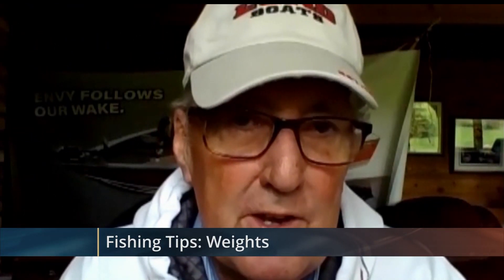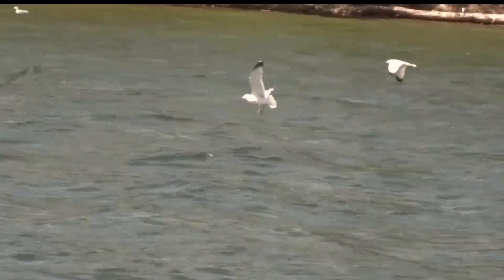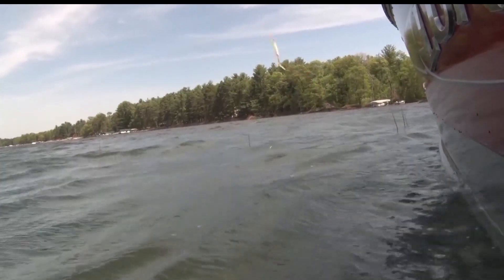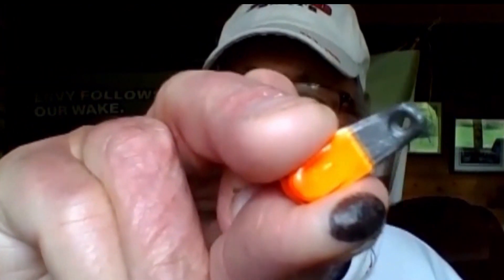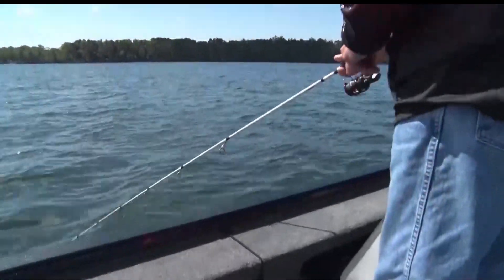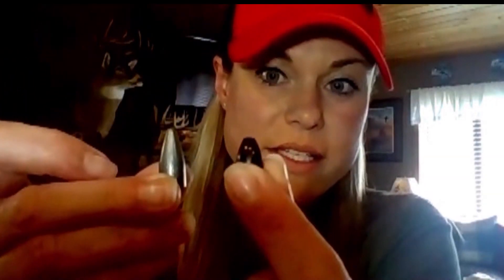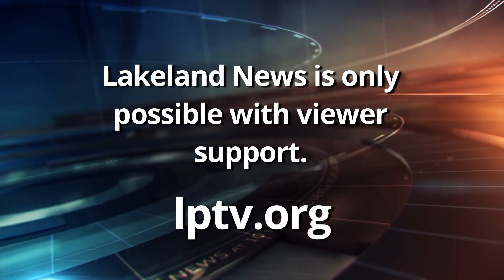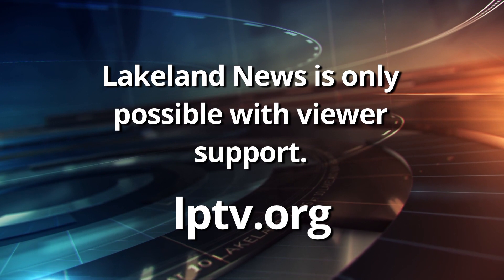Fishing Tips: Weights